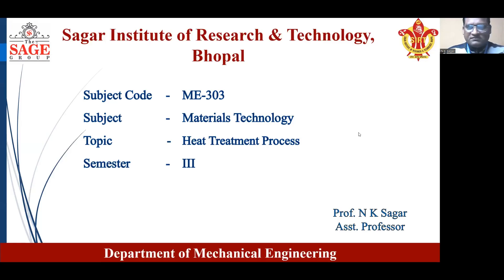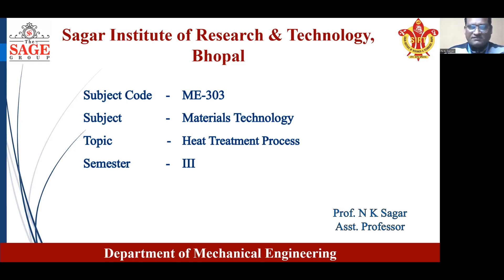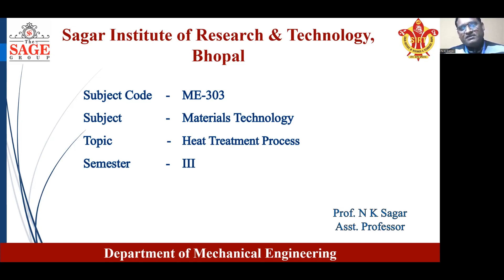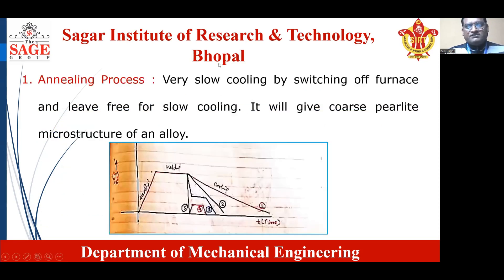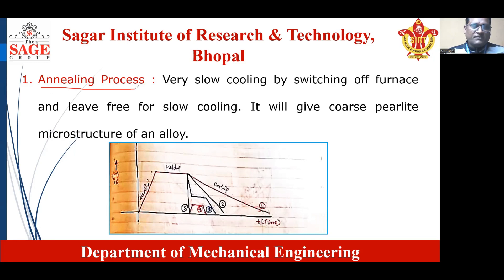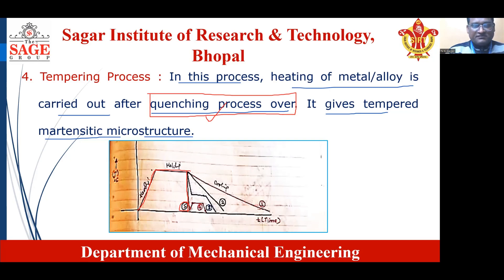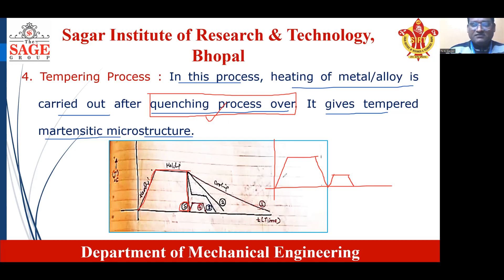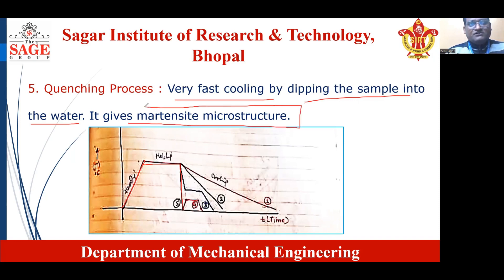Types of heat treatment processes by Prof. N.K. Sagar